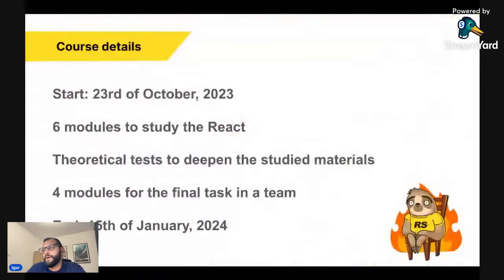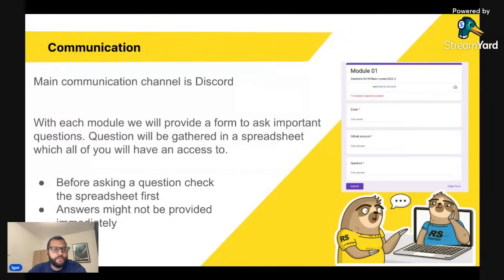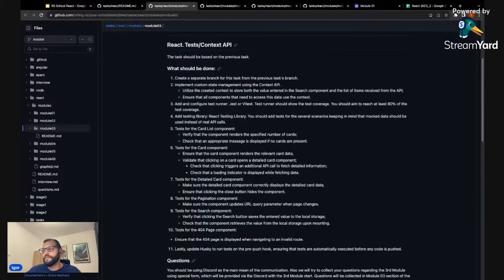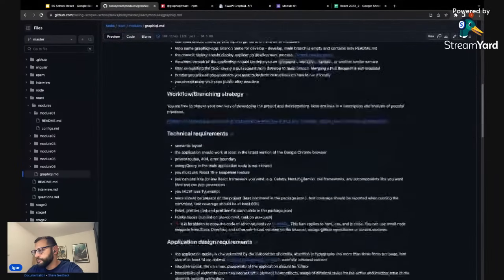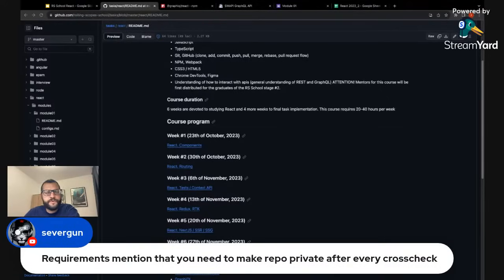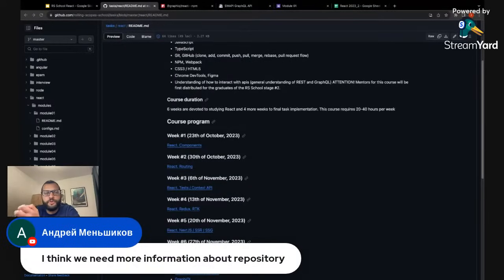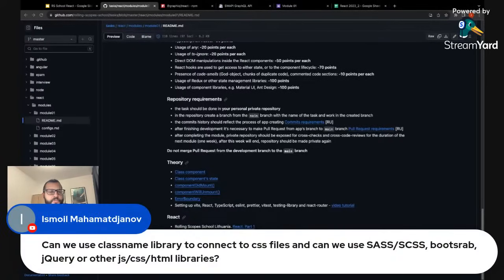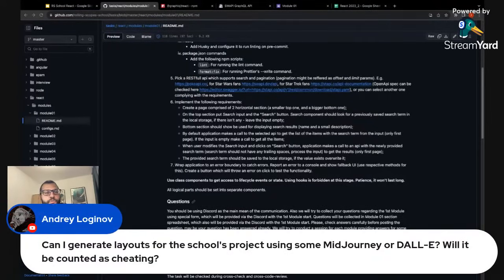RS React 2023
Intro session to the new iteration of the Rolling Scopes React course.